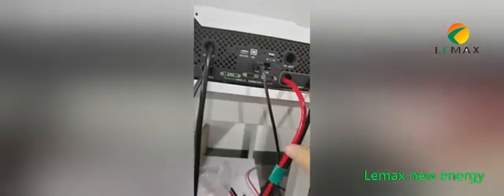LEMAX Wall Mount Battery Compatible with Growatt Inverter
Here is a brief introduction of Lemax 48V 100Ah lithium battery compatible with Growatt inverter SPF 5000 ES.

LEMAX LMW Series Wall Mount batteries

◆ Built-in Smart BMS
◆ Packed with Grade A cell
◆ Cycle Time: more than 6000 times, life span more than 15 years
◆ Communication Protocol: RS485, RS232, CAN
◆ Compatible with multiple top brands inverters such as Growatt, Voltronic, DEYE，GOODWE, VICTRON, SMA, SOFAR and so on
◆ Support Parallel connection to increase capacity